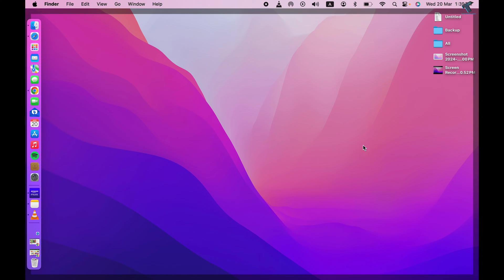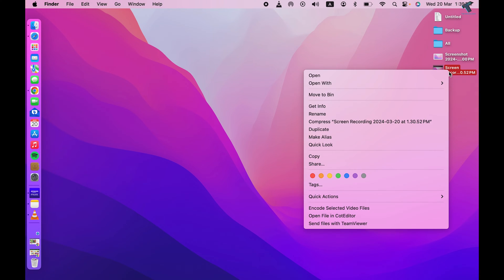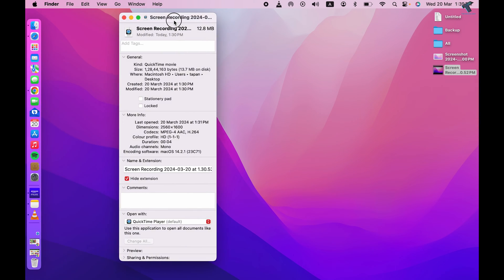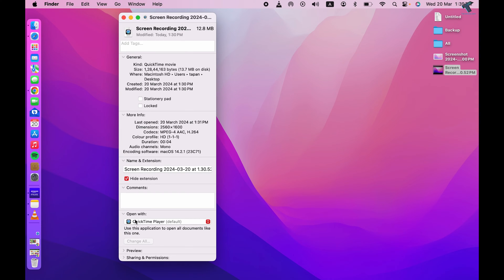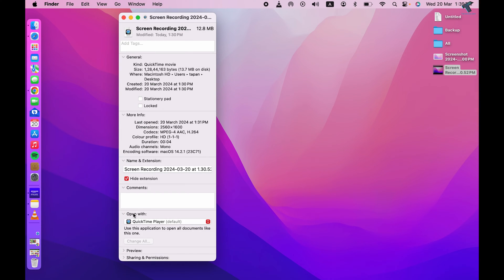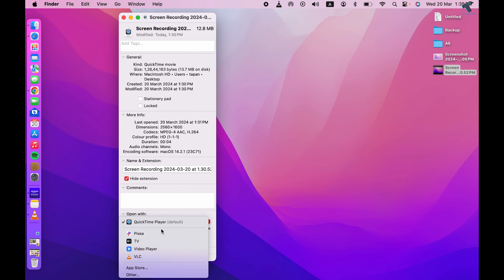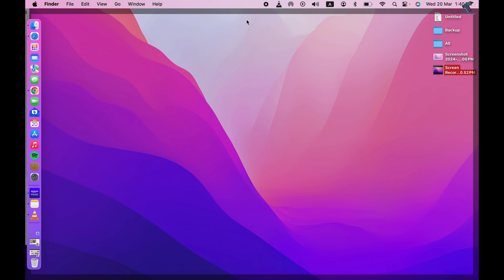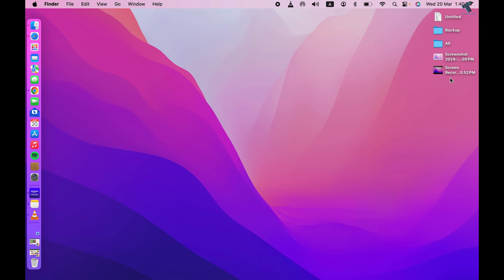How To Change Default Video Player on Mac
Here in this video tutorial, I will show you guys how to Change the Default Media Player on a MacBook using simple steps.